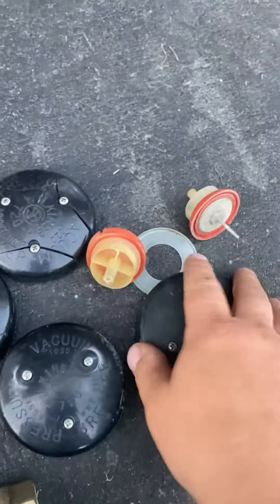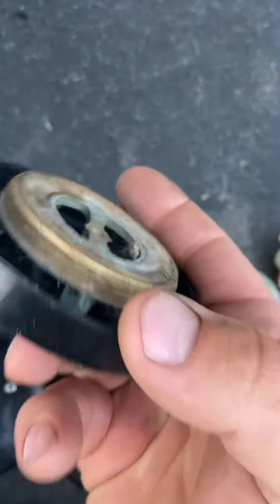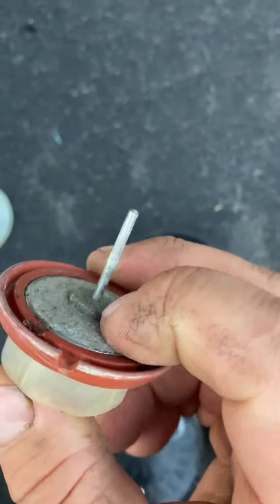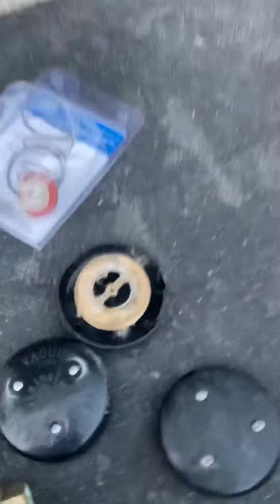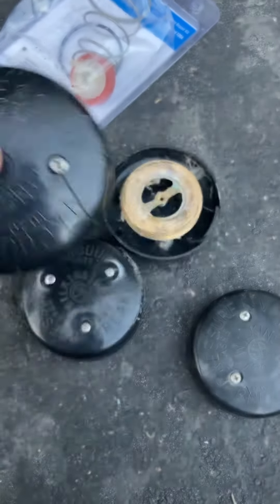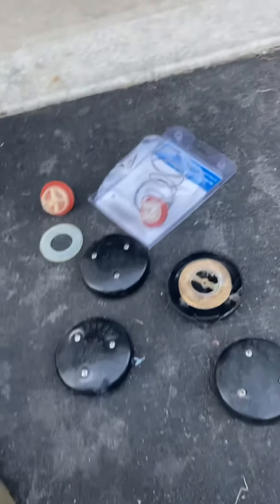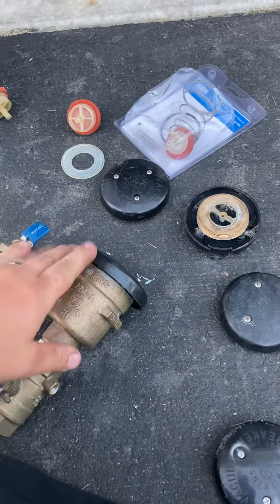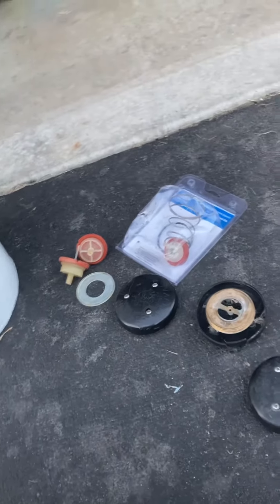Irrigation pro bolo freeze damaged Wilkins 720a